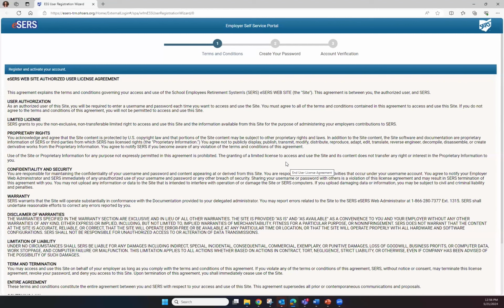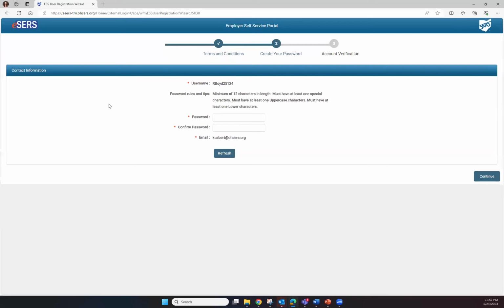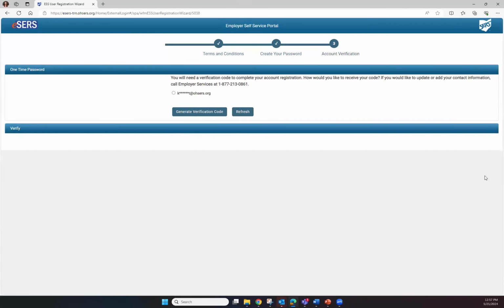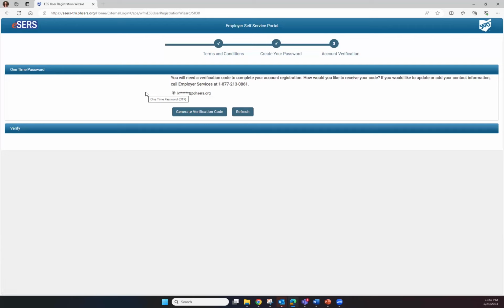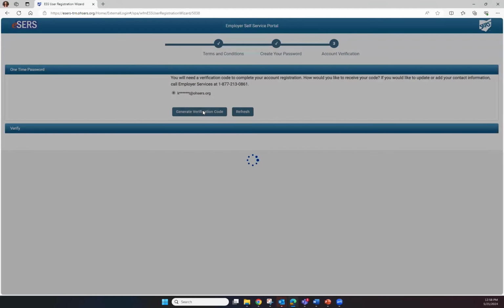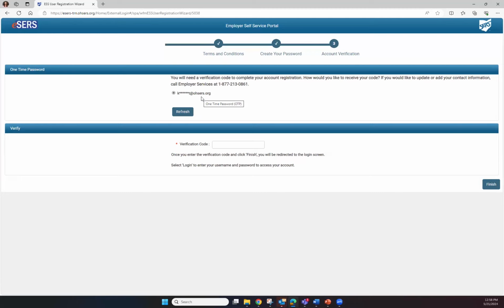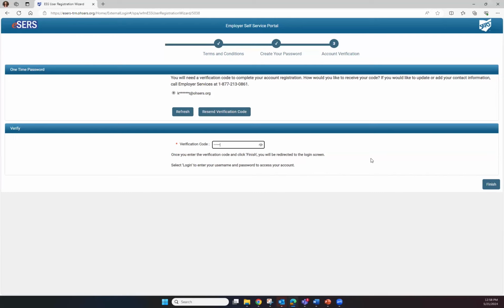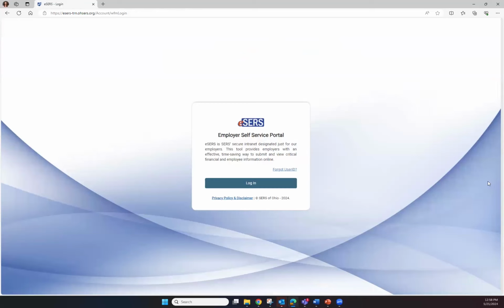Employer Education Series: eSERS Tutorial on Registering your eSERS Account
Employer Outreach provides a step-by-step demo on how to register an eSERS account.